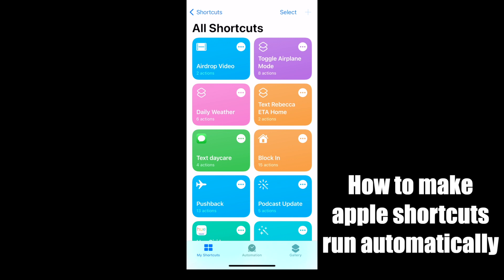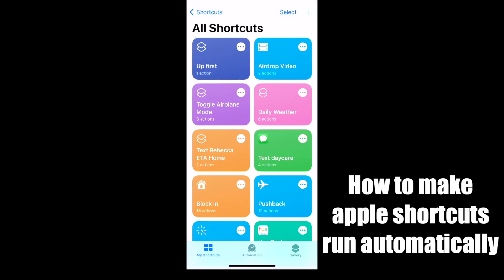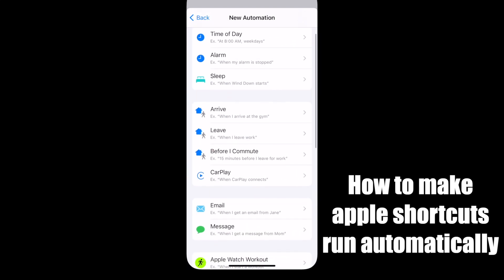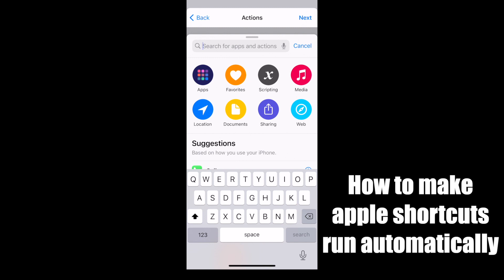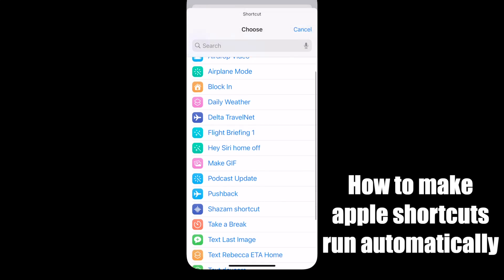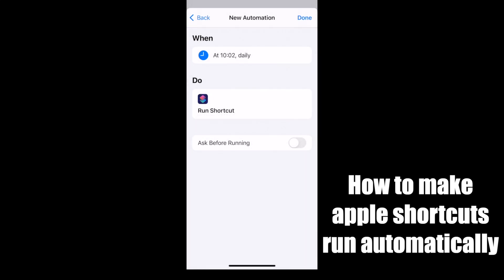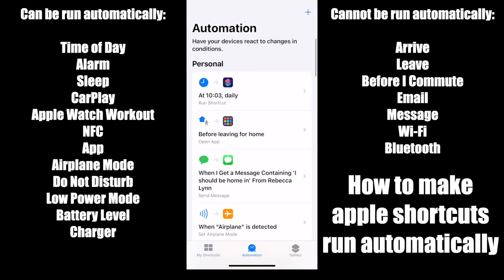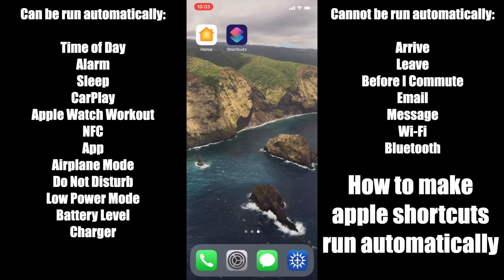How to Make Apple Shortcuts Run Automatically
You can make some of your home automation shortcuts on iOS run automatically without having to tap run every time. Find out which triggers can be run automatically, and which cannot.